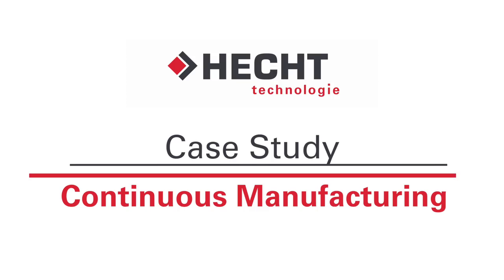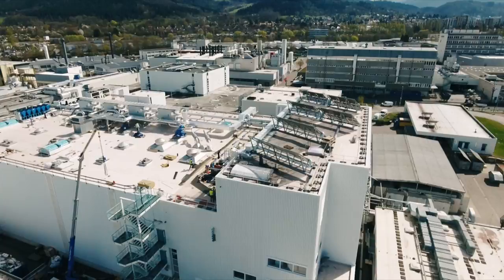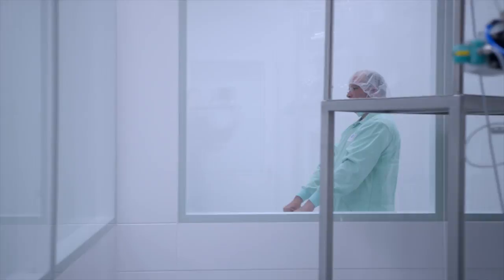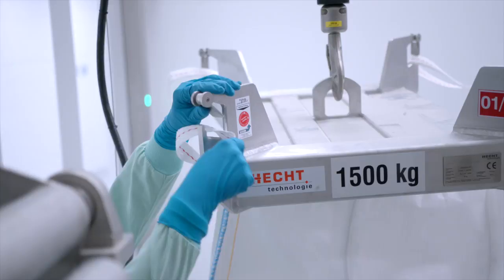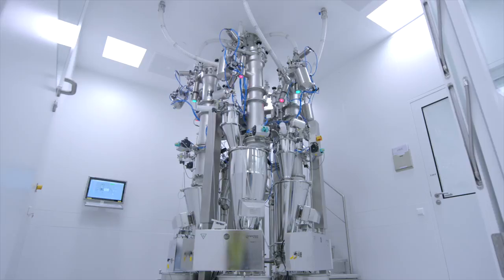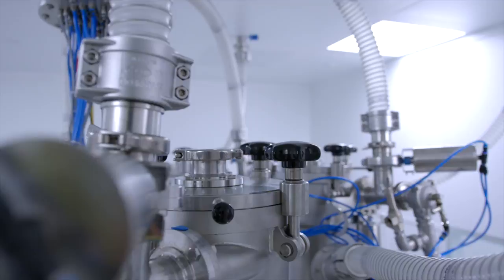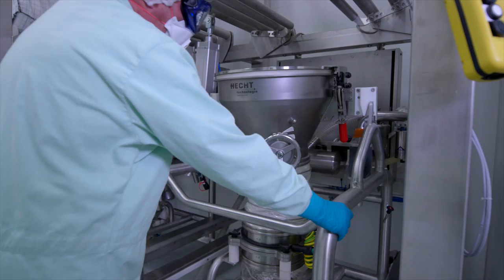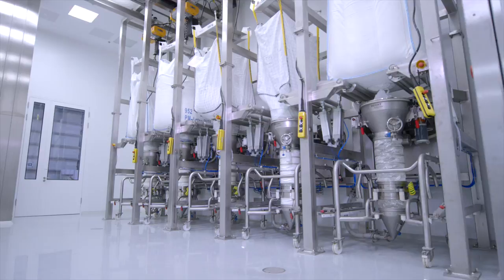HECHT - Pfizer: Continuous Manufacturing in the Pharmaceutical Industry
A case study on raw material handling in a continuous manufacturing process in the pharmaceutical industry.

Together with our well-known customer Pfizer Manufacturing Germany we are happy to present our new reference movie.

HECHT. We care.